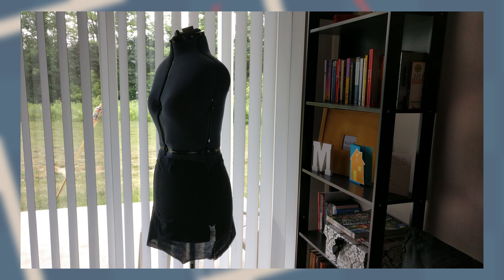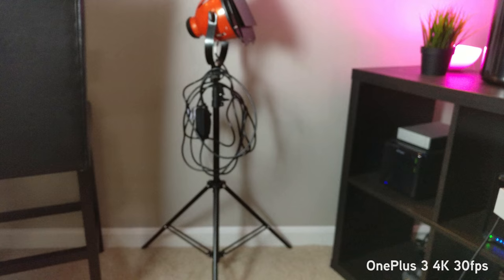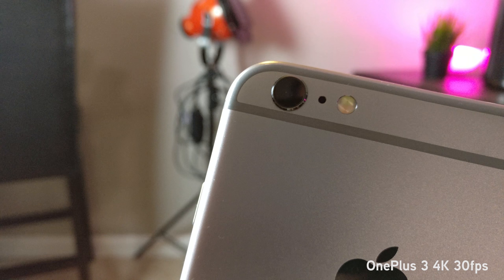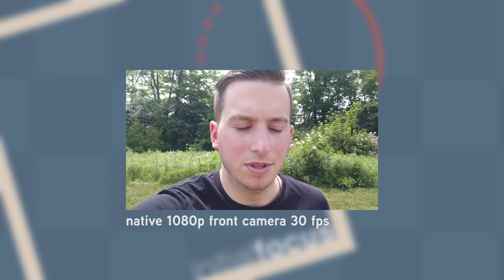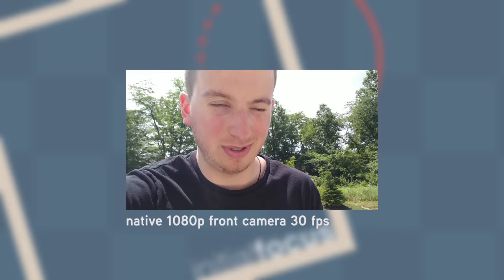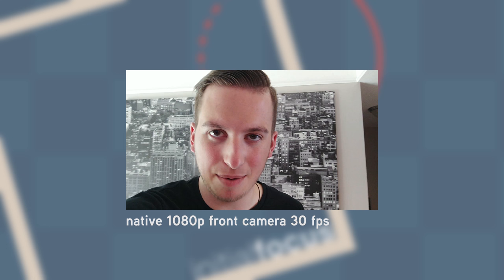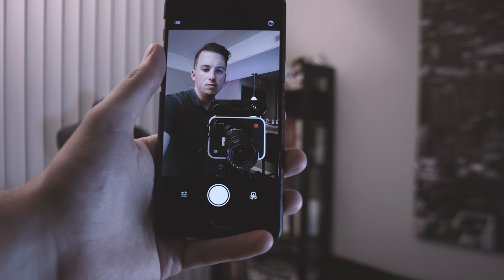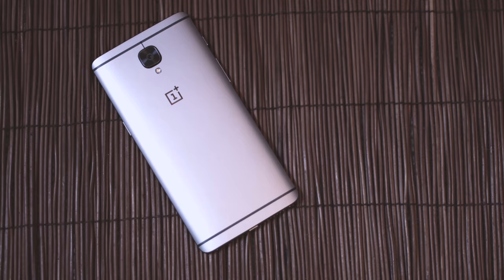OnePlus 3 | The Camera (4k, slow motion, photo samples)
Check out sample photos and video from the OnePlus 3!